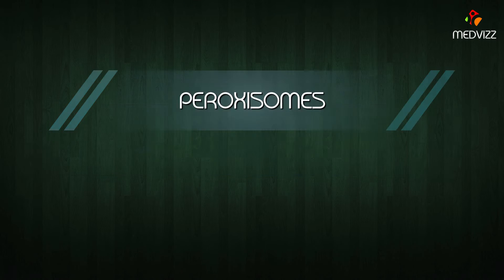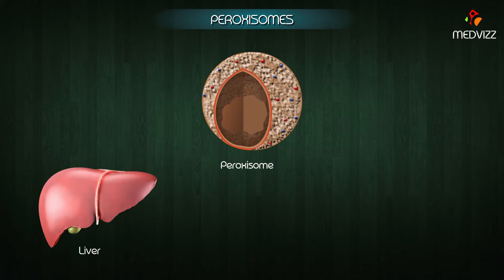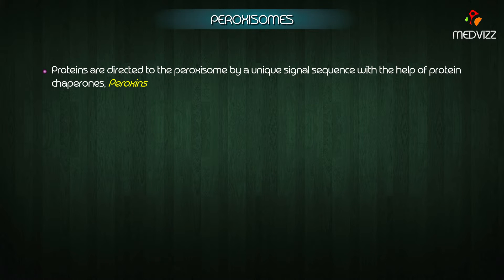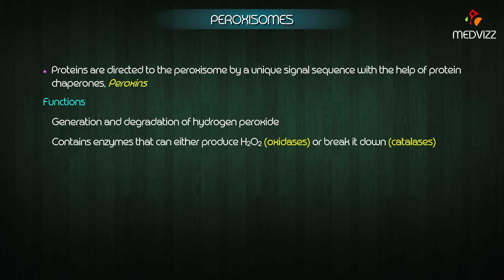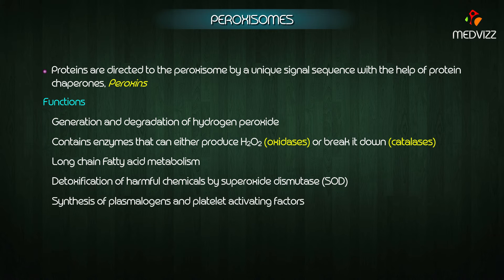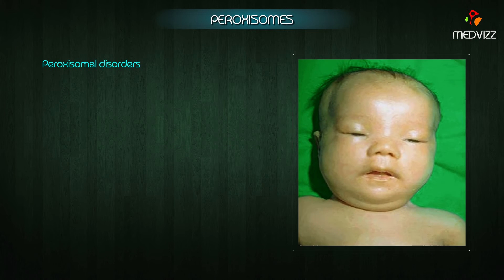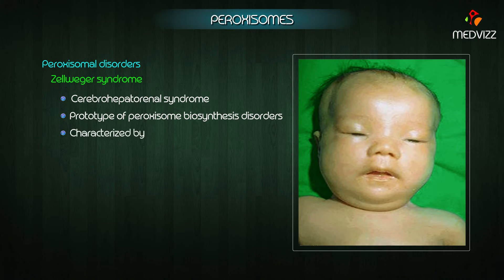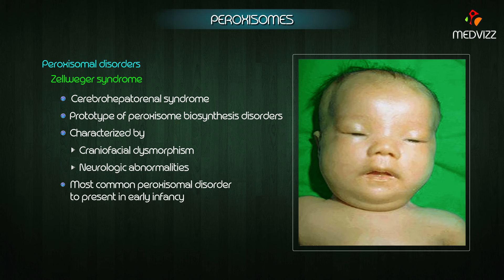Peroxisomes - Structure and function ( Cell Physiology ) medical animations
INTRODUCTION
Peroxisomes are subcellular organelles with a variable diameter ranging from 0.05 to 0.5 micron in diameter and are present in all cells except erythrocytes.

Peroxisomes are spherical organelles surrounded by a single membrane. They contain enzymes that oxidize amino acids and fatty acids that utilize oxygen.

Structure
Relatively small, round, membrane-enclosed vesicles
The highest concentration of peroxisomes is in the liver and kidney. Although they are not present in mature erythrocytes, they are present during the early stages of erythrocyte development when membranes are formed.

Peroxisomes catalyze numerous catabolic and anabolic functions in cellular metabolism .

Catalytic functions include beta-oxidation of very long chain fatty acids (VLCFA); oxidation of pipecolic, phytanic, pristanic, and many dicarboxylic acids; and degradation of hydrogen peroxide by catalase .

Anabolic functions include synthesis of bile acids and plasmalogens, which are important components of cell membranes and myelin.

In Zellweger syndrome, peroxisome formation and function is impaired, leading to the accumulation of cytotoxic hydrogen peroxide.

Refsum disease is an autosomal recessive disorder involving insufficient α-oxidation of branched-chain fatty acids: Phytanic acid cannot be metabolized to pristanic acid, which leads to the onset of progressive ataxia, sensorineural hearing loss, scaling skin, cataracts, and night blindness in adolescence.

Adrenoleukodystrophy is an X-linked recessive disorder of β-oxidation that is caused by a mutation in the ABCD1 gene: Very long chain fatty acids (VLCFA) build up in the adrenal glands, white matter of the brain, and testicles, leading to adrenal insufficiency, cognitive impairment, and progressive vision, hearing, and motor deterioration.